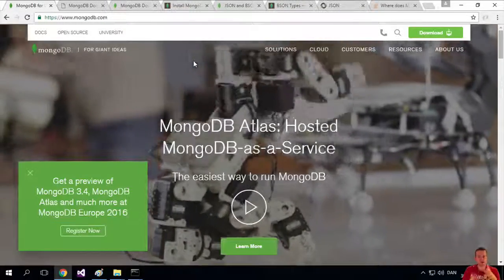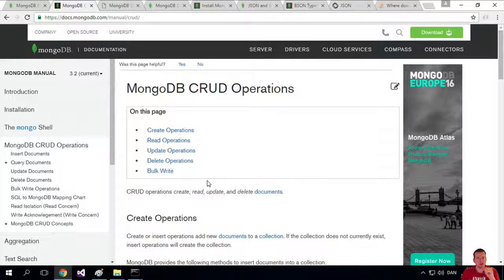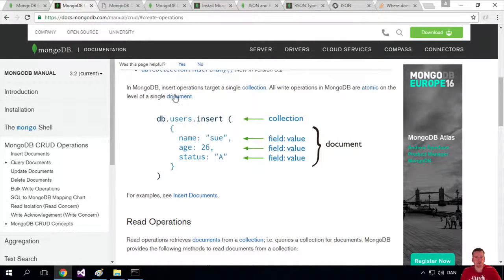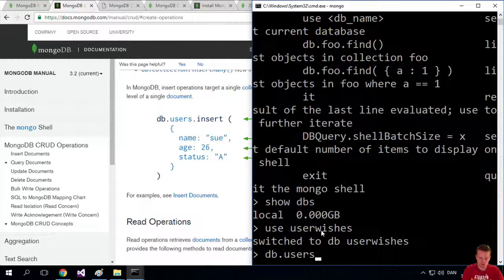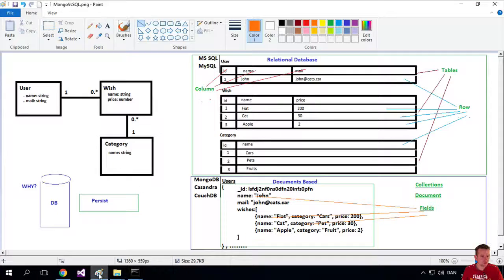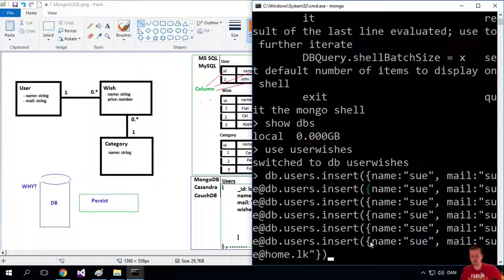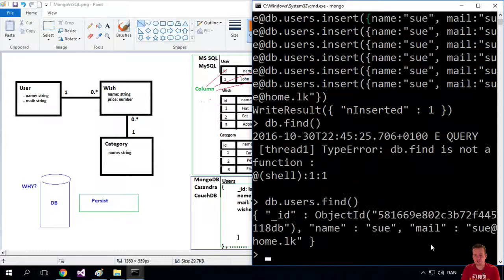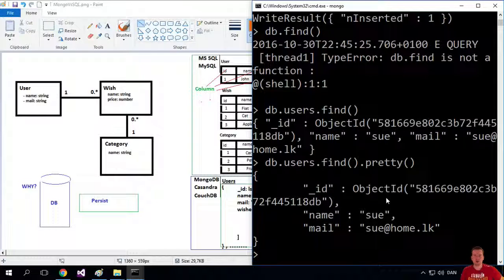Crud Commands for Mongo Insert Basics